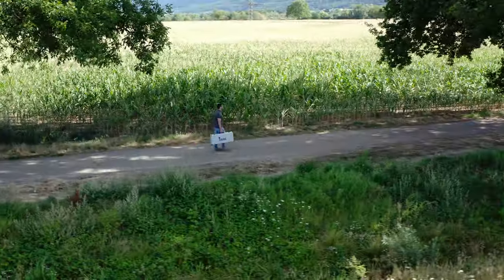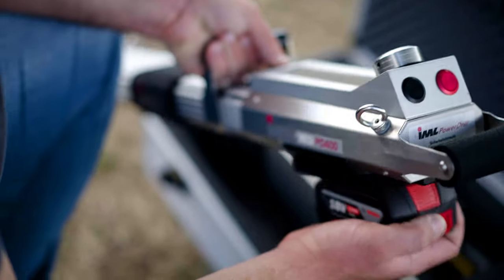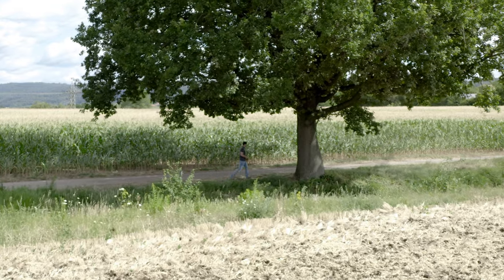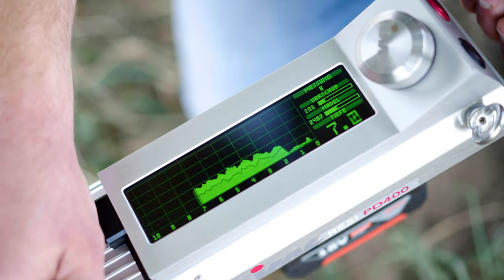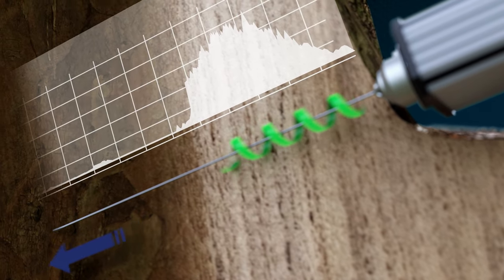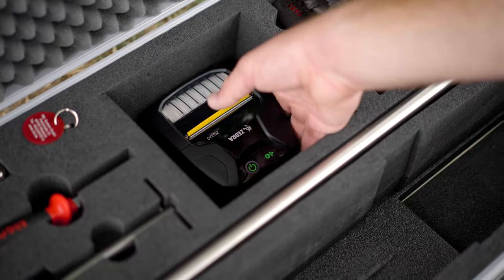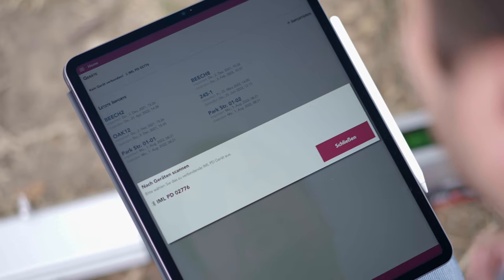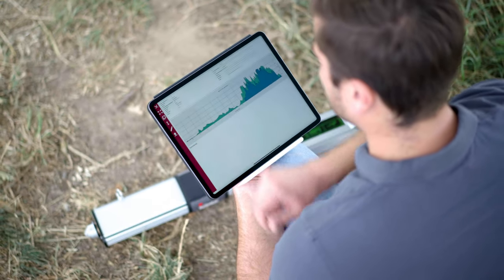Tree inspections with IML-RESI PowerDrill®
In this application video, you will learn how to use the IML-RESI PowerDrill® for tree inspections. Thanks to the precise and efficient functioning of the IML-RESI PowerDrill®, you can make your work in tree inspection more efficient. Take the opportunity to expand your knowledge in this field and discover the advantages of the IML-RESI PowerDrill® for yourself.

Our measurement devices help to detect internal tree defects at an early stage in tree care and inspection as part of the duty to ensure traffic safety. This enables timely measures to be taken to prevent personal and property damage in parks, avenues, and forests.

The VTA method helps to identify tree defects based on external appearance, ensuring the proper use of our devices.
Arborists, tree inspectors and experts can use this method (visual inspection) to detect potential dangers of tree failure early and prevent far-reaching personal or property damage through timely measures. This also allows valuable tree populations to be preserved in the long term.

IML Instrumenta Mechanics Laboratory System GmbH
Park Street 33
69168 Wiesloch